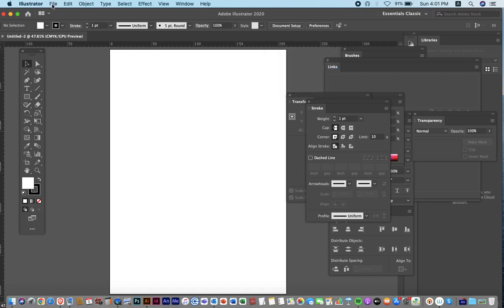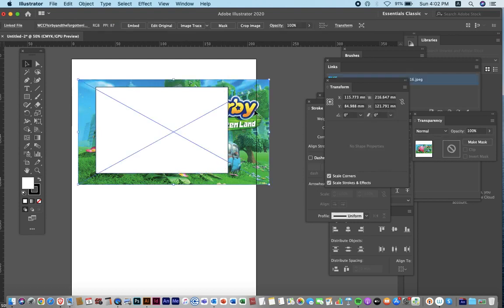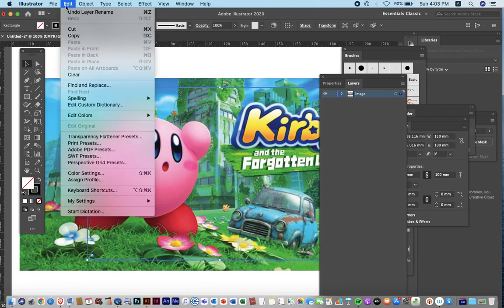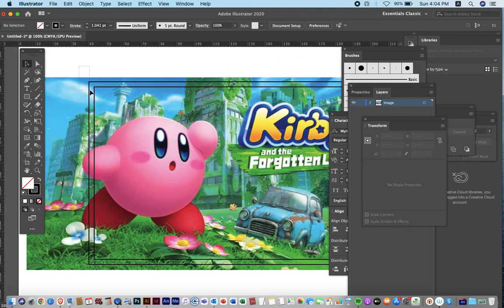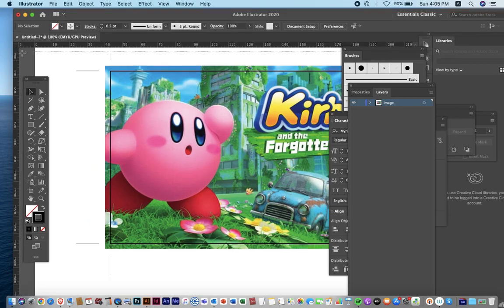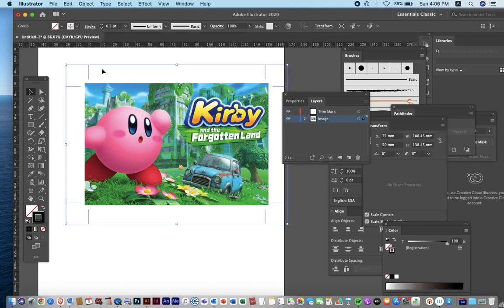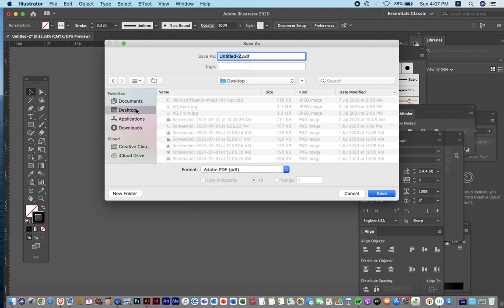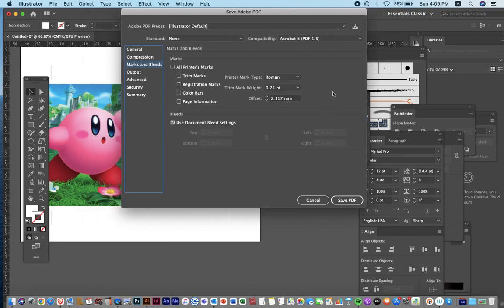F.A.: Trim Mark and Bleed Option 1